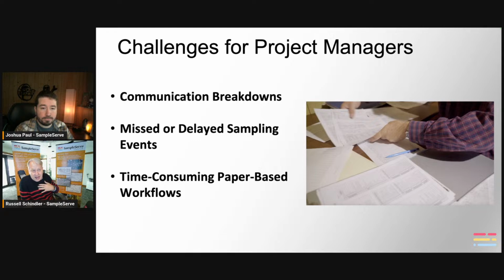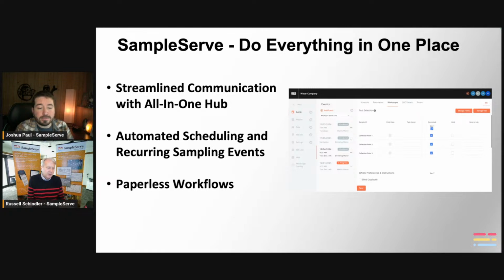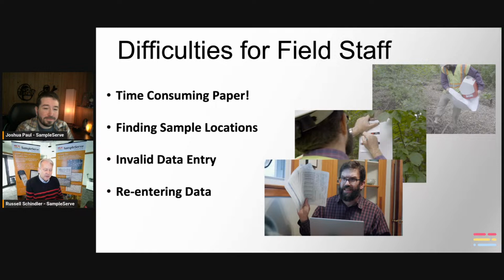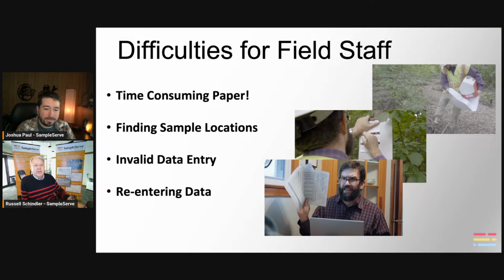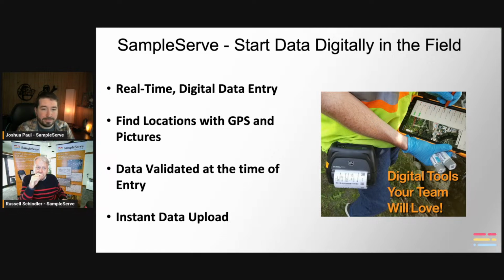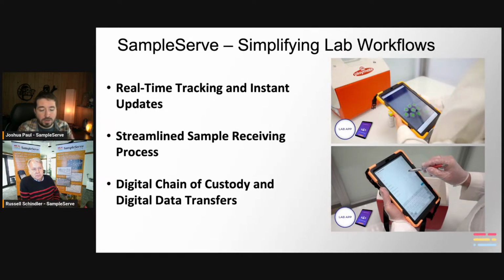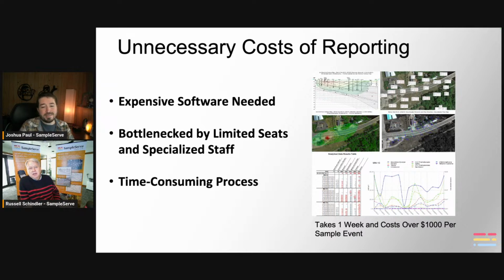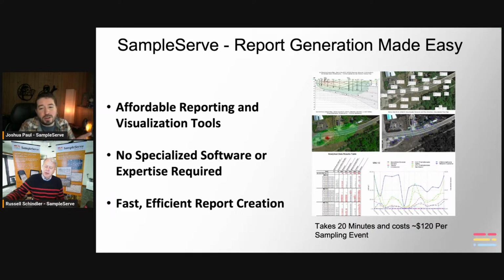🎯 Masterclass: Solving Environmental Industry Pain Points with Digital Tools 🌎💡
The environmental industry faces significant challenges when it comes to field sampling, data collection, and reporting. Join us this Wednesday at 1 PM ET to learn how SampleServe is solving these pain points with cutting-edge digital tools.

Pain Points We’re Addressing:

1. Manual Data Entry & Errors

- The Problem: Field data needs to be transcribed later, introducing human error and inefficiency.
- Our Solution: Real-time data entry in the field, synced instantly to the cloud for accuracy and immediate updates.
Lack of Real-Time Communication

2. The Problem: Communication between field staff, project managers, and labs is often delayed.

- Our Solution: Digital Chain of Custody (COC) transfers and mobile updates make collaboration seamless in real time.

3. Missed Sampling Events & Scheduling Issues

- The Problem: Paper-based scheduling systems lead to missed or rescheduled events, causing project delays.
- Our Solution: Automatically recurring sample events and scheduling management at the click of a button.

3. Inaccurate & Time-Consuming Reporting

- The Problem: Generating reports get bottlenecked in specialized systems.
- Our Solution: Instant, professional-grade report generation with visualizations, reducing time and cost by up to 60%.

4. Limited Lab Integration

- The Problem: Manual COC processes and paperwork slow down data transfer between labs and field teams.
- Our Solution: Seamless lab integration and digital COC ensure secure, instant, and error-free data transfer.
We’re transforming the environmental industry—one digital tool at a time.

👉 Join us this Wednesday to learn more about how SampleServe is solving these challenges with efficiency, accuracy, and speed.